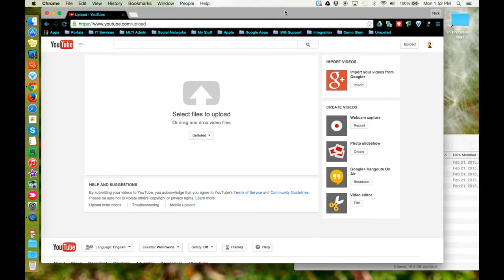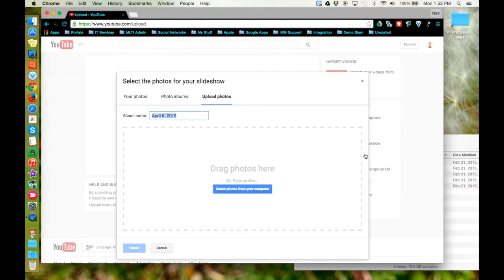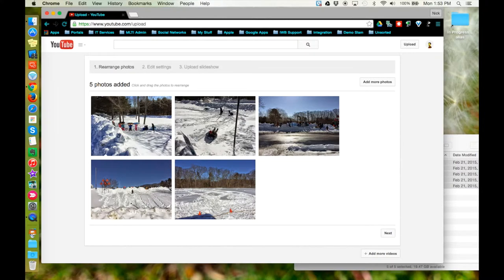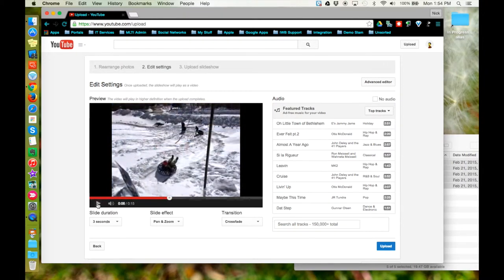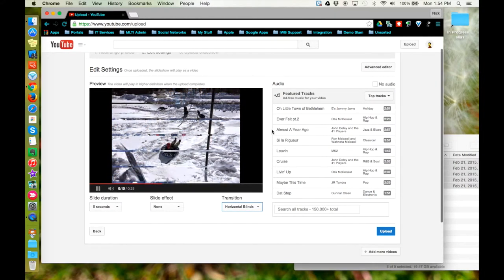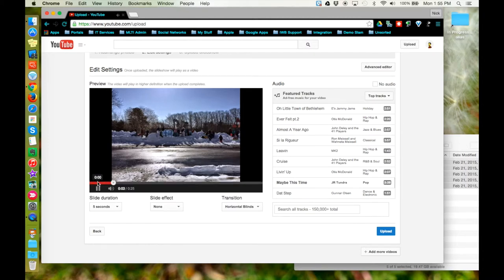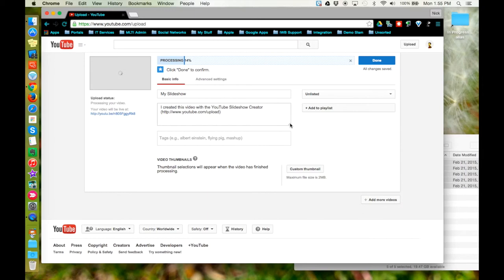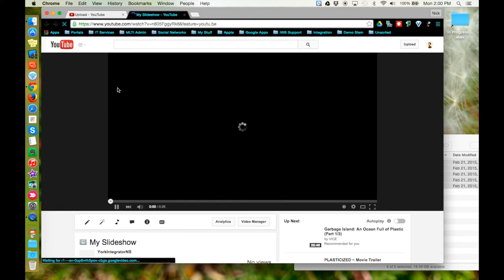HowTo - YouTube Photo Slideshow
This tutorial will show how to create a Photo Slideshow in YouTube. The Photo Slideshow tool allows you to arrange your photos, set their duration, add transitions, and even include a soundtrack selected from their 150,000+ music archive.